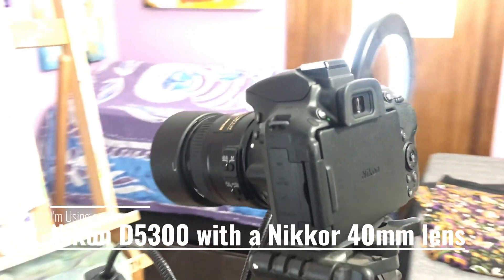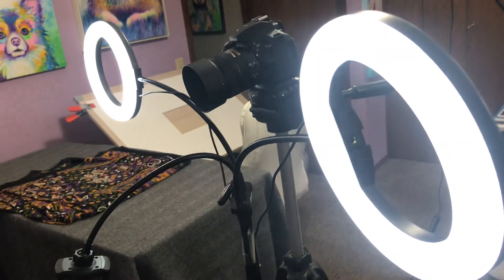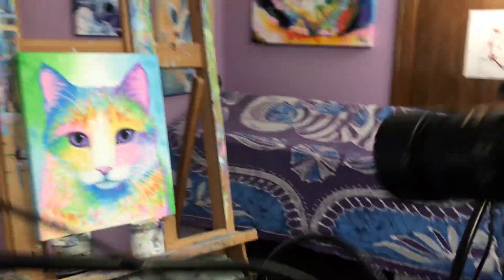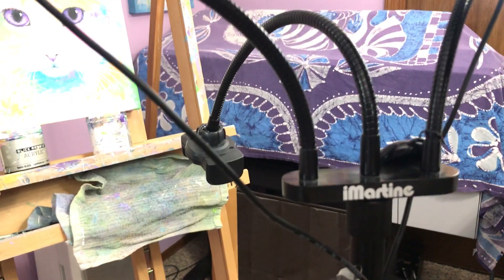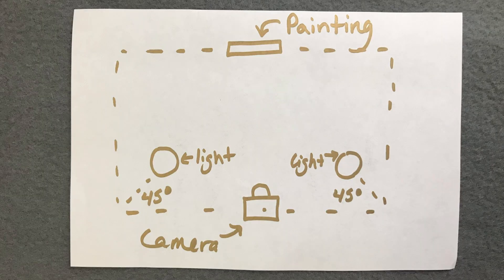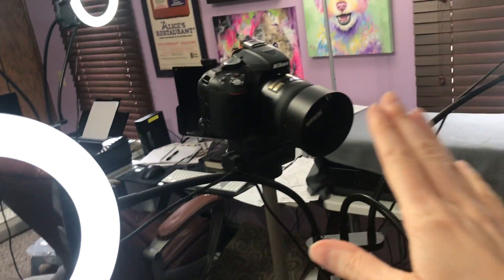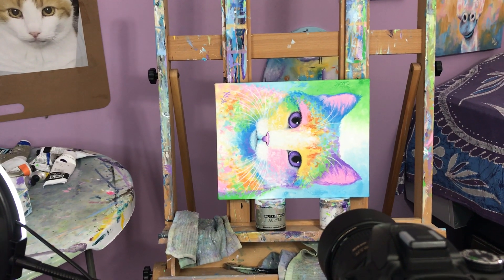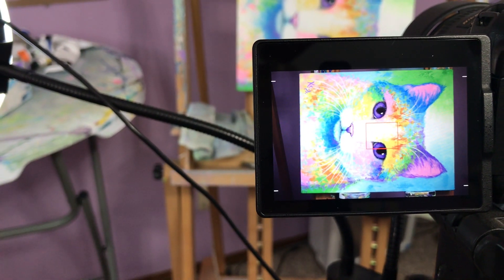How to Photograph a Painting to Make Prints - Photographing Artwork to Get the Best Results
I show you how to photograph a painting to make prints. I discuss everything about photographing artwork from lighting, to camera, avoiding glare, and to the way set everything up to get the best results. Watch this video to learn how to take pictures of your art!